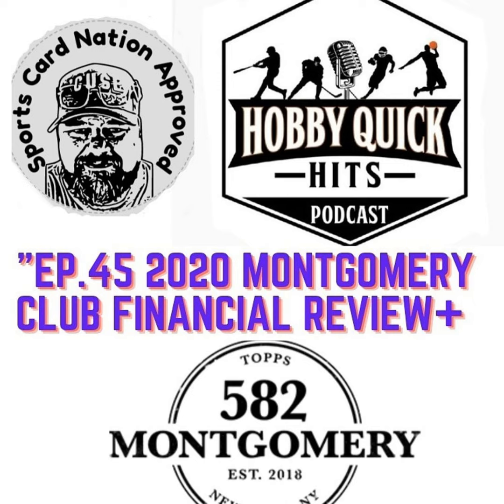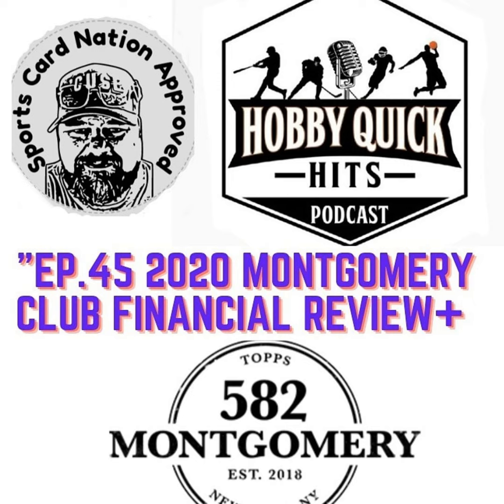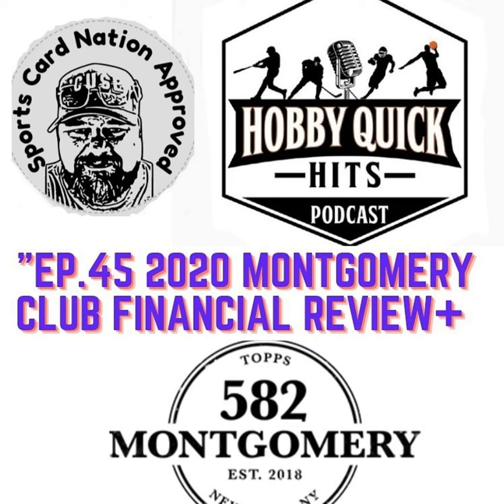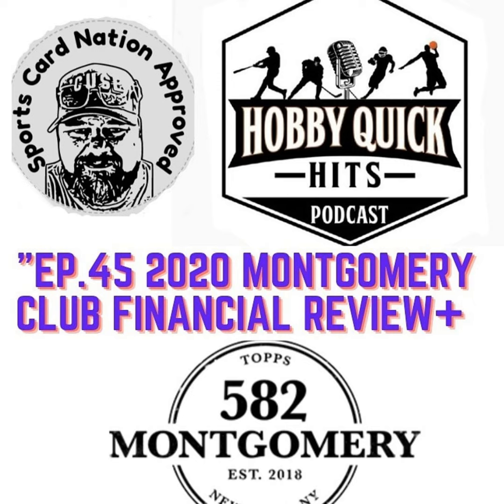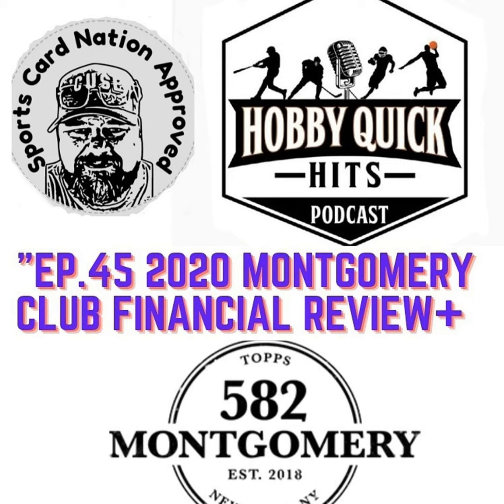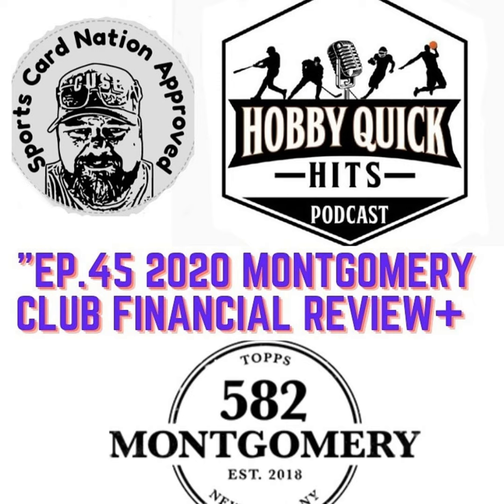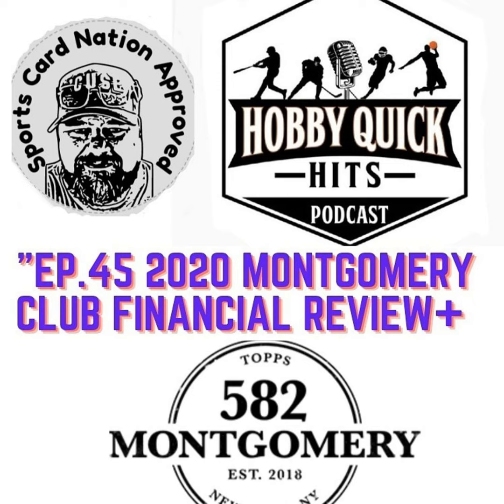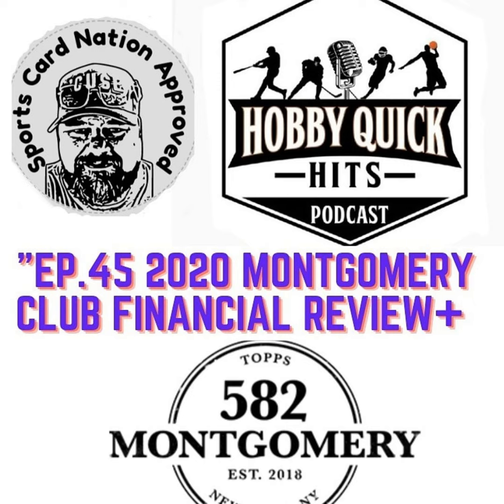Hobby Quick Hits Ep.45 Topps Montgomery 582 Financial review(2020)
I'm going through the year that was the Montgomery 582 Club 2020 including the exclusive access items & go over what I did with everything financially & talk about each release in depth as well.                                               Follow us on: